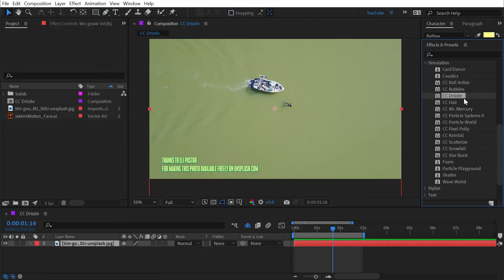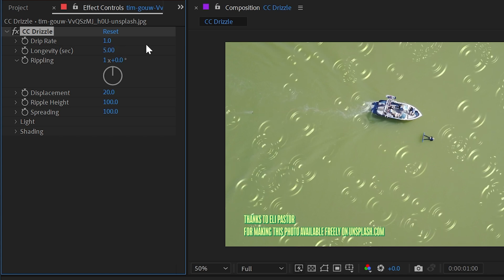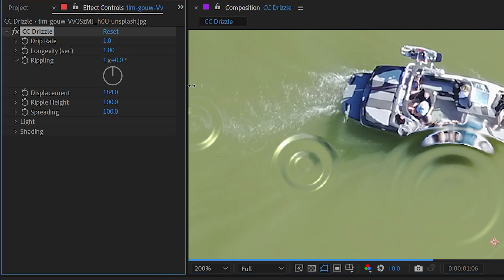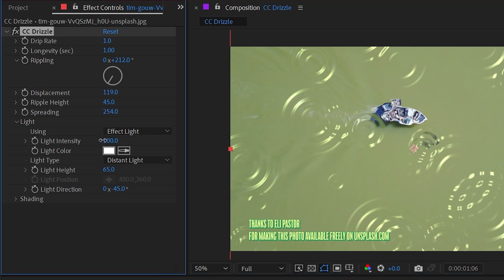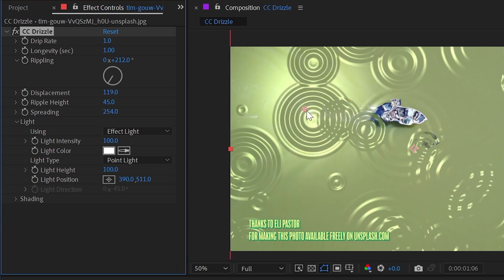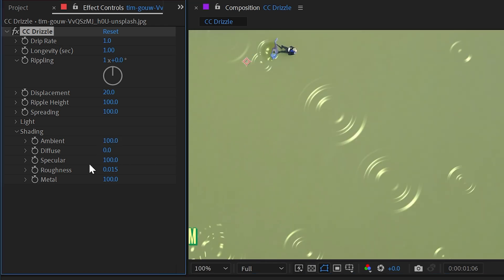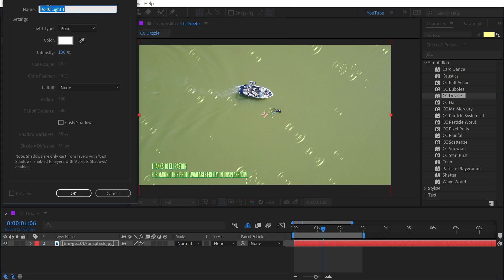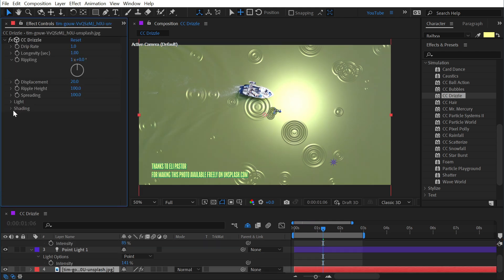CC Drizzle | Effects of After Effects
In this quick tutorial, I explain how to use the CC Drizzle effect in Adobe After Effects.

Chapters:
00:00 Intro
00:06 CC Drizzle
04:57 Thanks for watching!